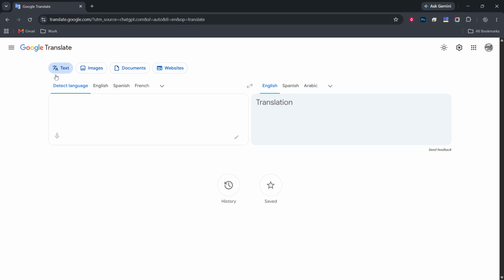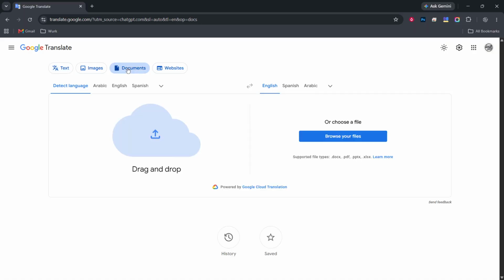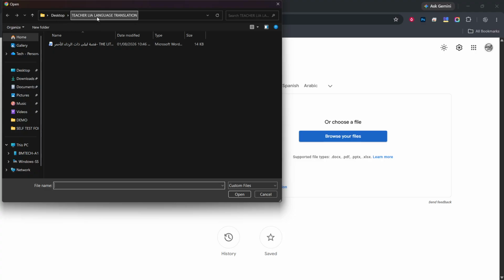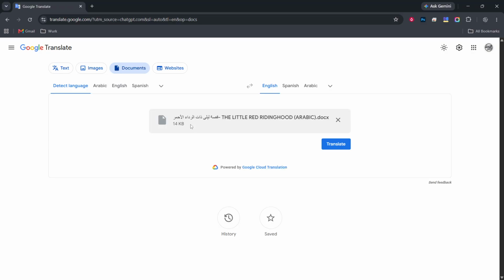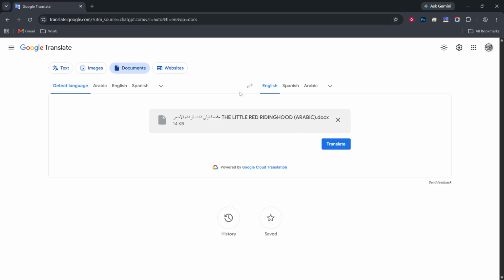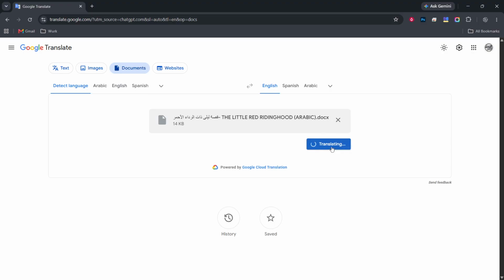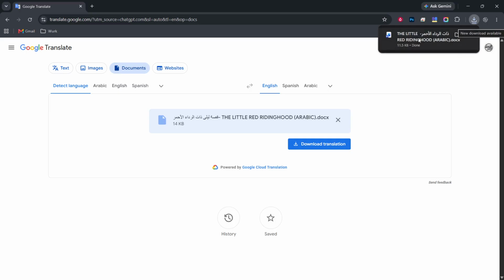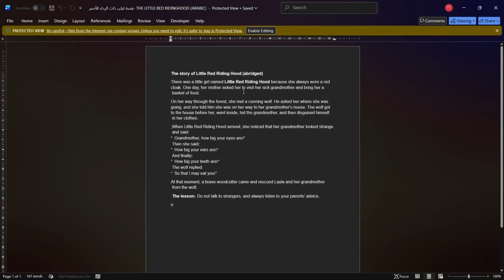How to Translate a Whole Word Document with Google Translate [2026 Full Guide]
How to Translate a Whole Word Document with Google Translate

Unlock the power of translation with our latest tutorial: "How to Translate a Whole Word Document with Google Translate." In this step-by-step guide, we take you through the process of translating your DOCX files effortlessly using one of the most accessible tools available. Whether you need to share important documents with international colleagues or simply want to read a file in another language, we’ve got you covered!

We start by navigating to Google Translate and selecting the Document function, making it easy to upload your files. You’ll learn how to choose your source and target languages for accurate translations. Plus, discover tips for ensuring your document uploads correctly and maintaining the original formatting. With just a few clicks, you’ll have your document translated and ready to go in no time. Join us to simplify your translation tasks and enhance your productivity!